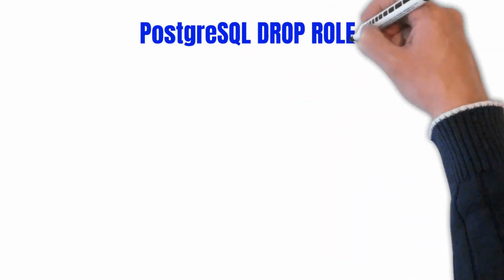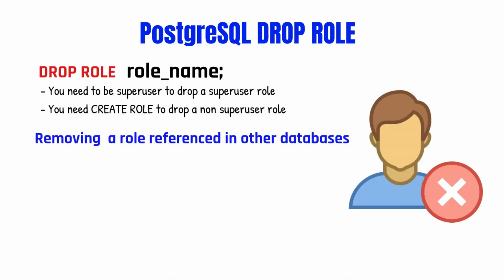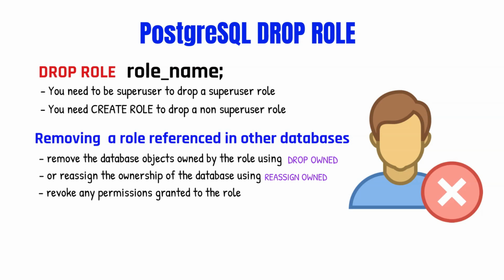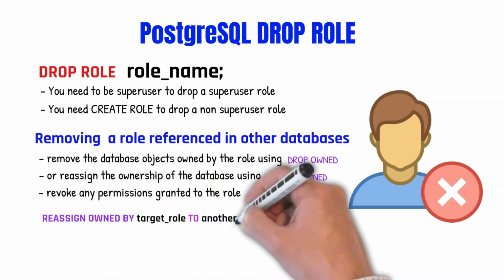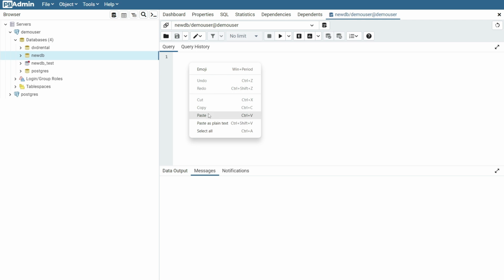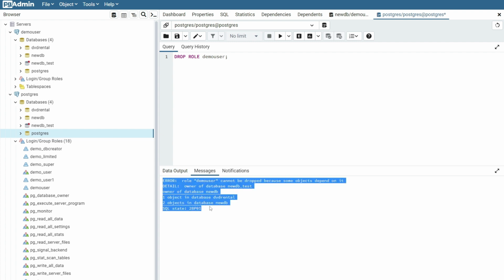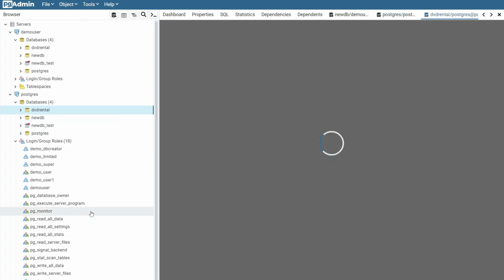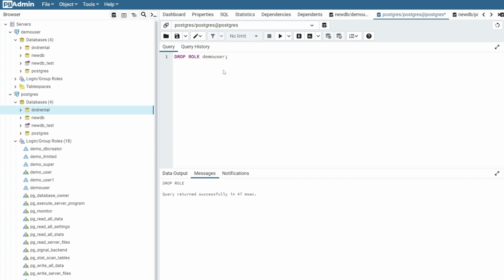How to Drop Roles in Postgres | How to drop Users in Postgres